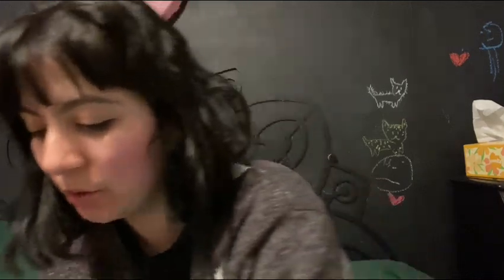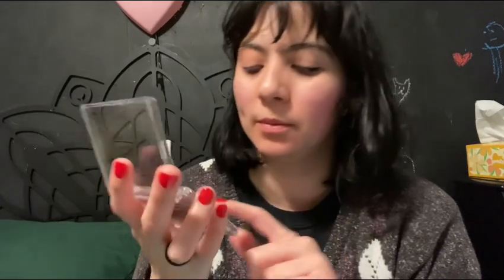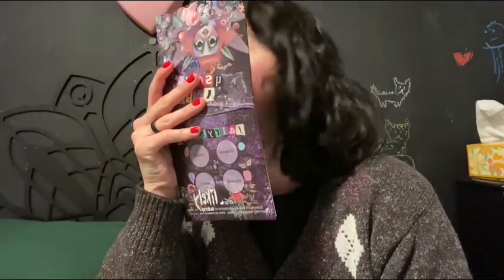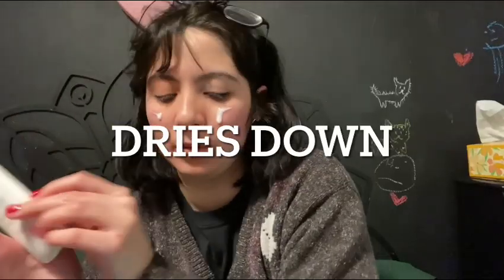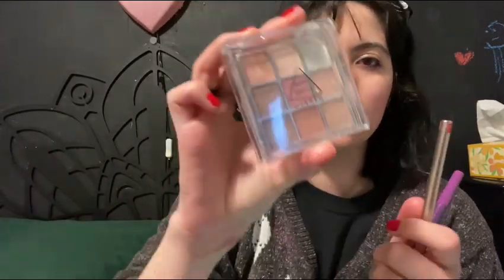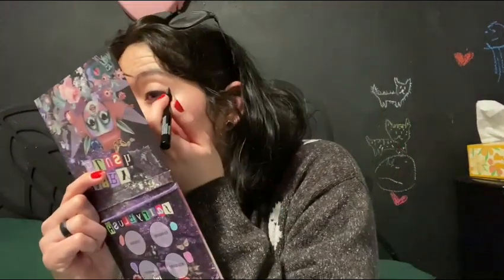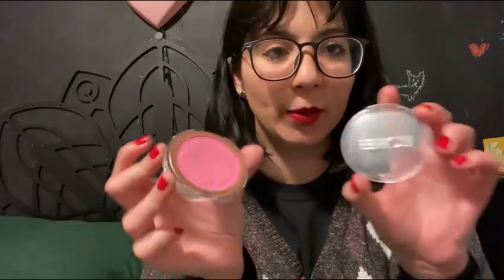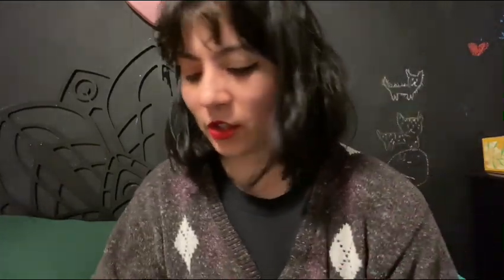Grwm: trying out new drugstore makeup I bought to cheer me up